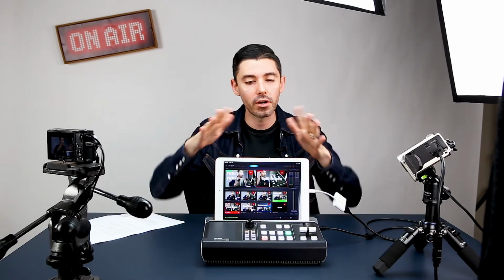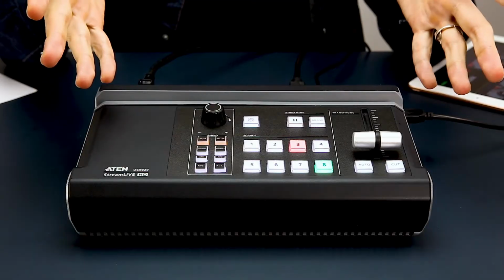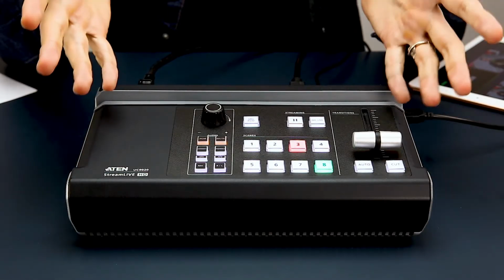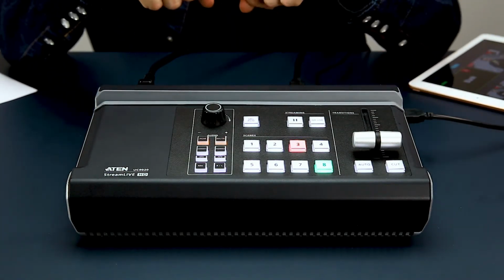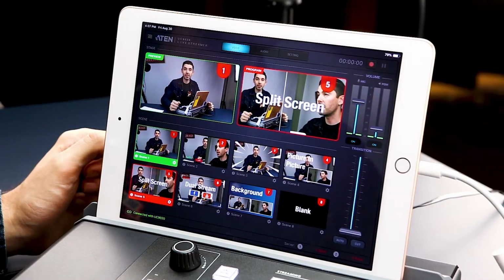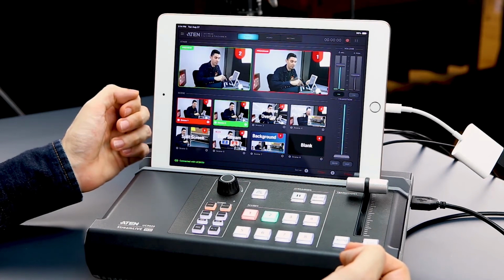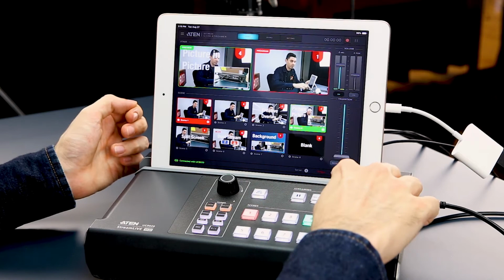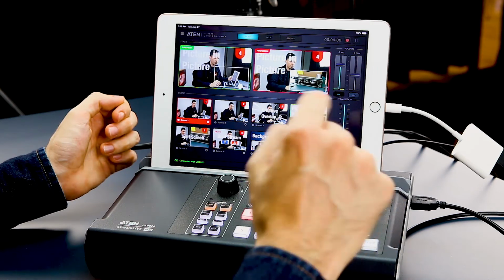Tutorial 2 - UC9020 Brief Intro